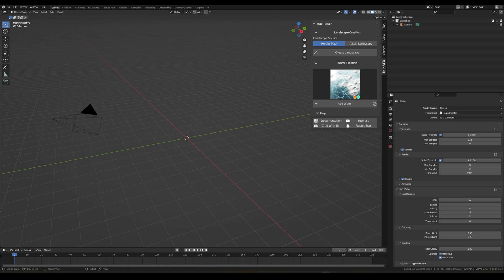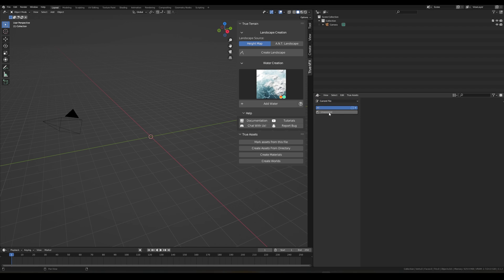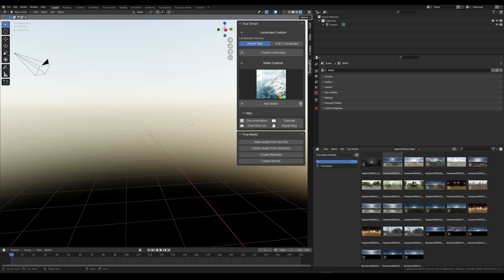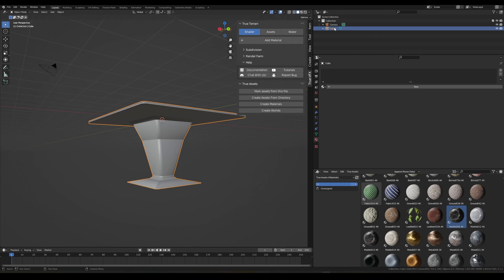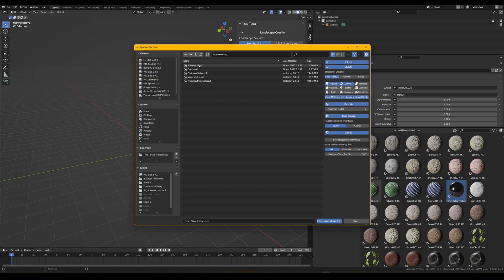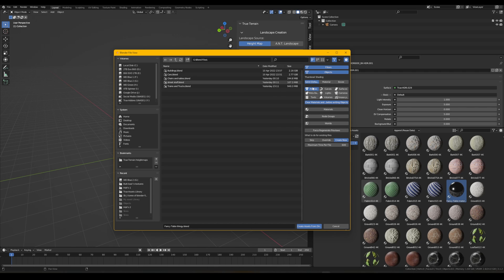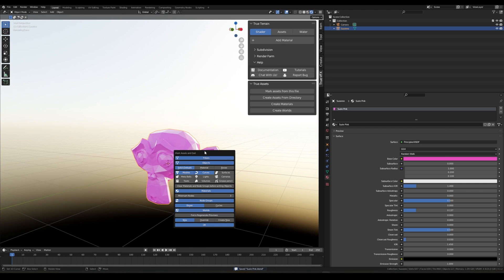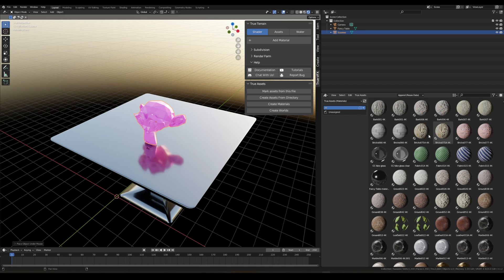True-Assets Installation and overview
This is the installation and a short overview of True-Assets and it's main functions